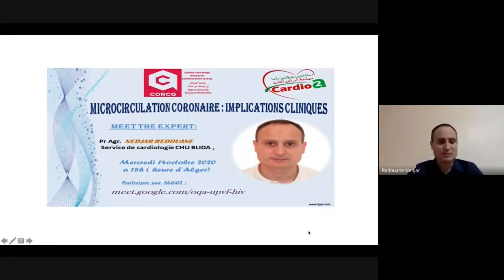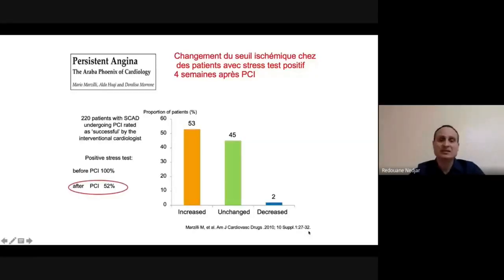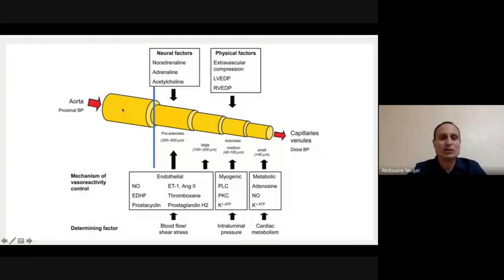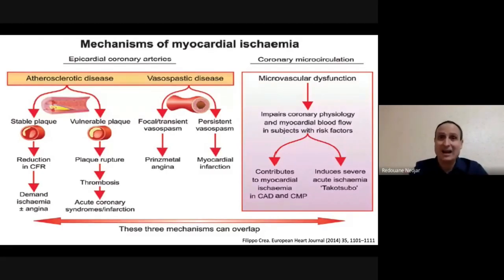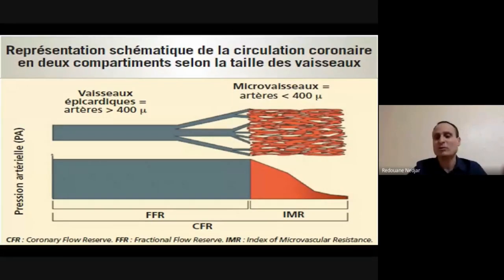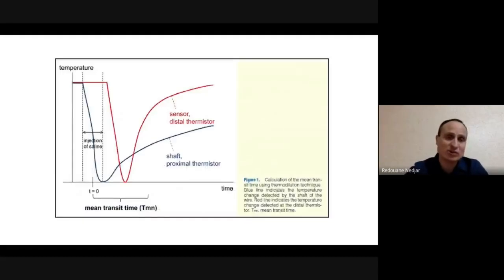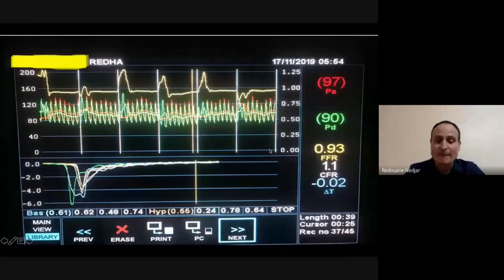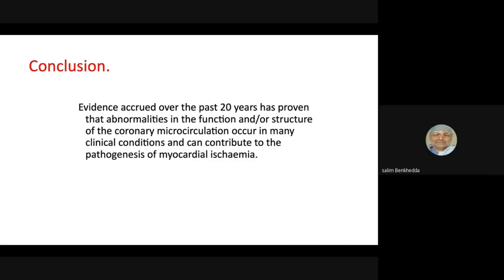Meet The Expert : Microcirculation Coronaire : Implications Cliniques By Pr. Redouane NEDJAR